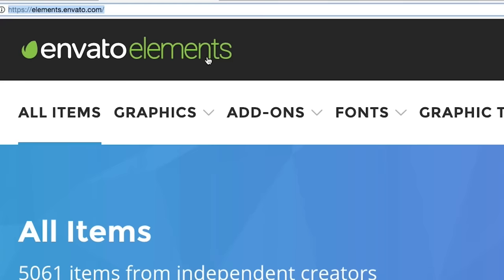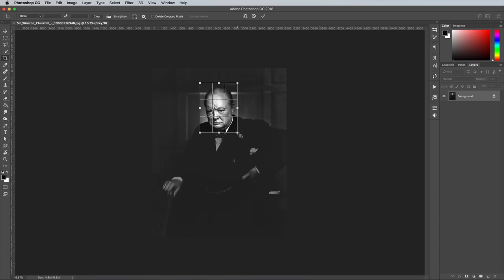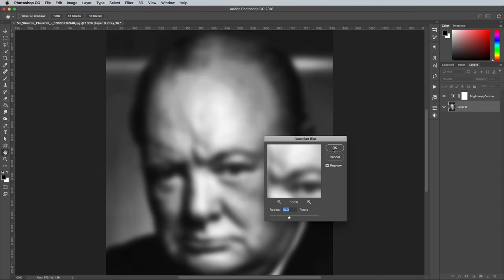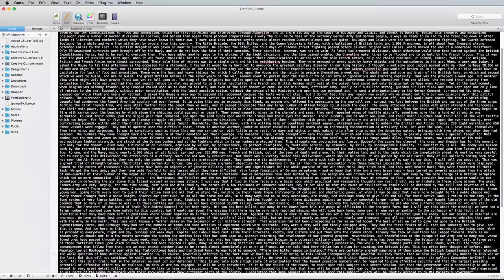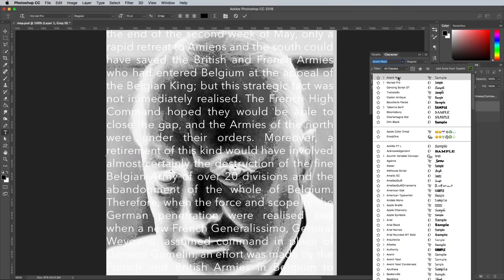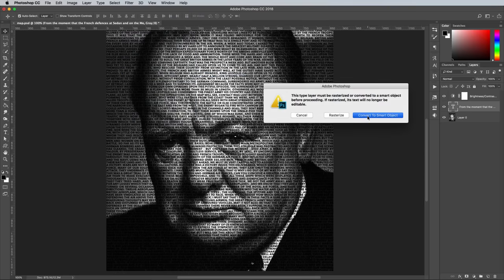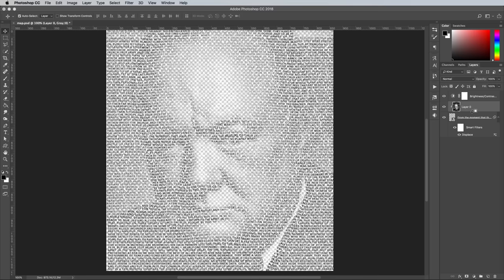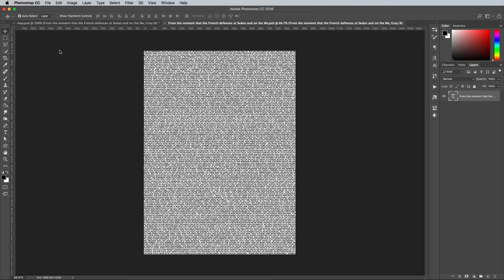Text Portrait Effect Photoshop Tutorial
In today's Photoshop tutorial we're going to create a clever text portrait effect where a passage of text bends and warps to form the contours of the subject's face. This effect is particularly powerful when used to present famous speeches by depicting the orator with their own words. It could also be used to produce artwork of musicians and their song lyrics, writers and stories, poets and their poems, or any other popular figure who is remembered for their words. The process uses just a small selection of Photoshop's tools, with the Displace filter and a clipping mask being the key ingredients to making the effect.